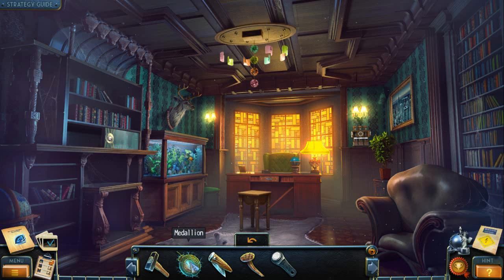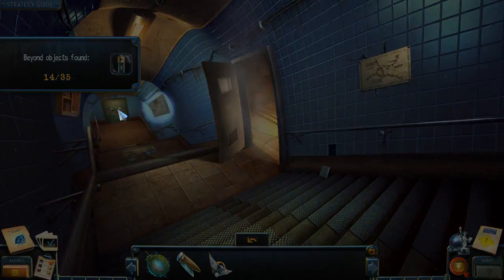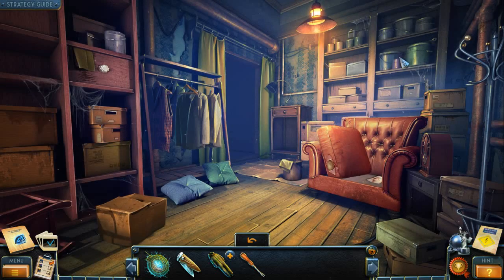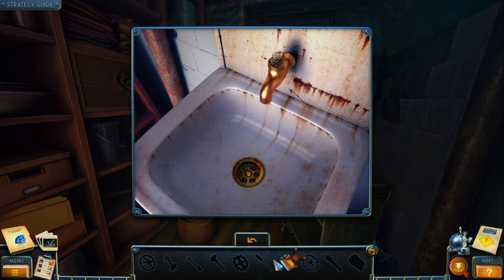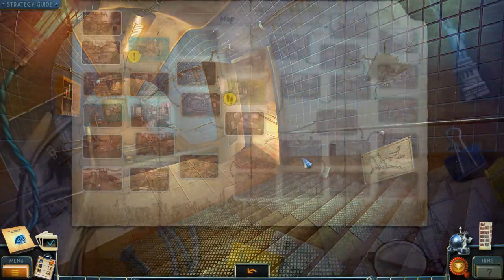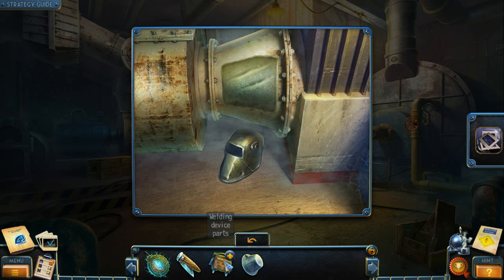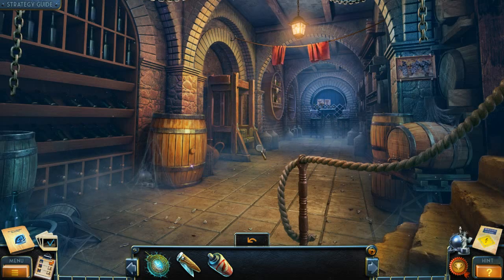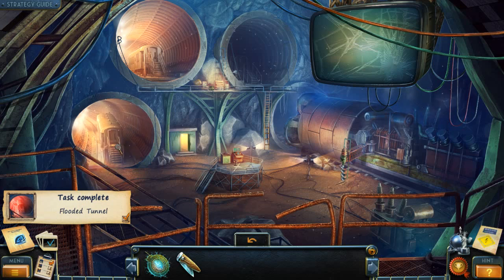New York Mysteries 2: High Voltage CE [05] w/YourGibs - REASSEMBLE HAZMAT SUIT WELDING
New York Mysteries: High Voltage CE let's play walkthrough gameplay
// Part 5, REASSEMBLE HAZMAT SUIT WELDING

Developer:  Five-BN Games @fivebngames
Let's Play ♦ New York Mysteries 2: High Voltage Collector's Edition with YourGibs walkthrough commentary

STORY: When a string of strange murders strikes New York City, you are called in to investigate. Witness reports point to otherworldly forces, since no human could have committed the crimes. You quickly realize the truth is even weirder than you could have imagined – a mysterious electrical force has been traveling through the city to claim its victims. Can you track down whomever – or whatever – is behind the murders and short circuit their deadly plans?